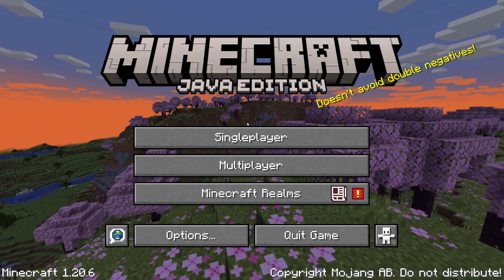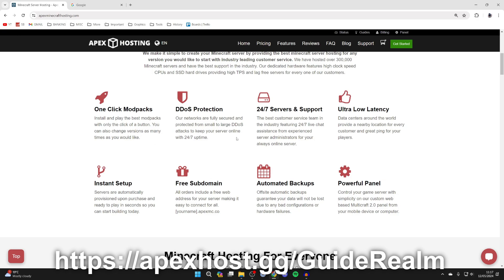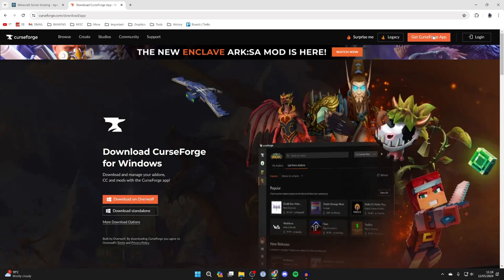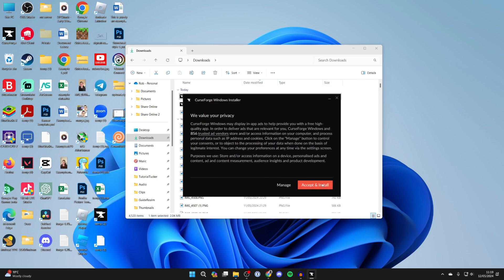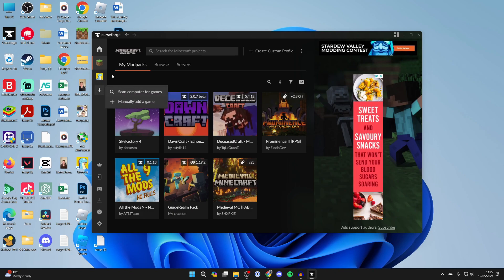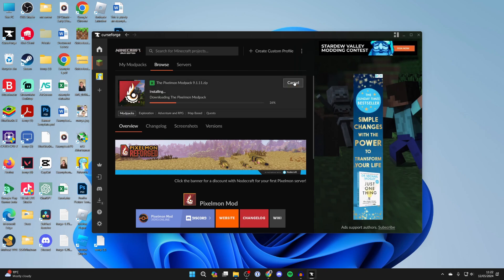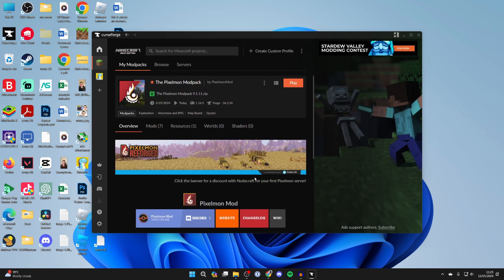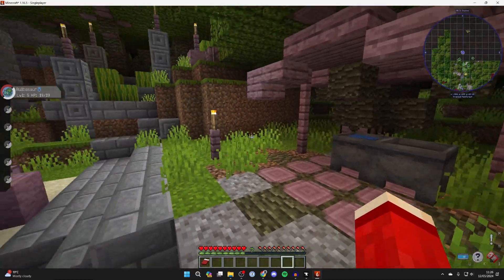How To Download Pixelmon For Minecraft - Full Guide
Learn how to download pixelmon for minecraft in this video.

GuideRealm